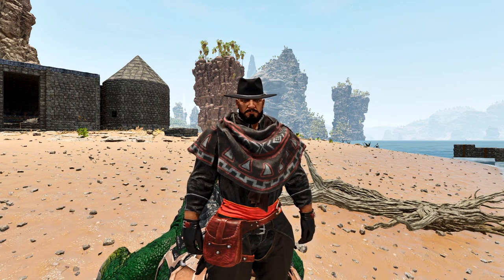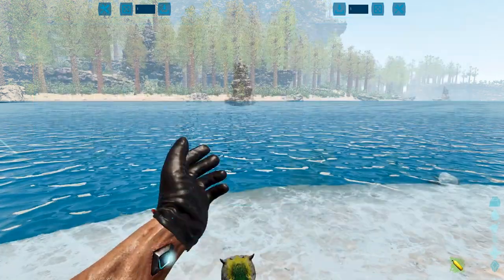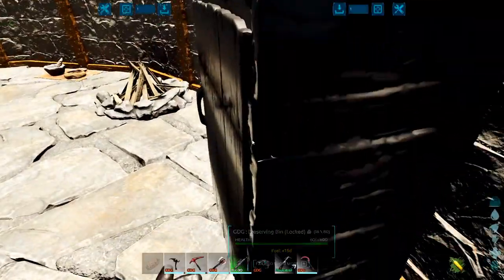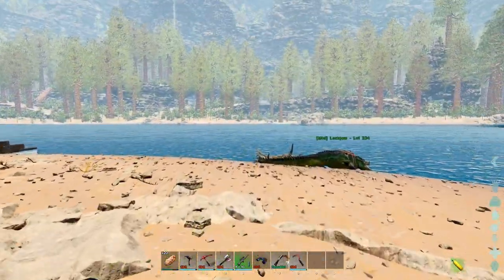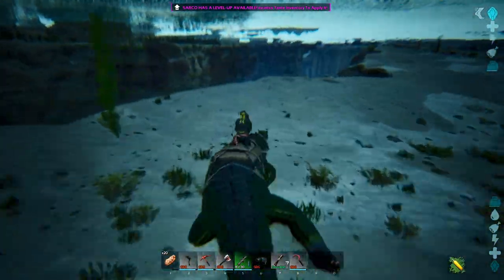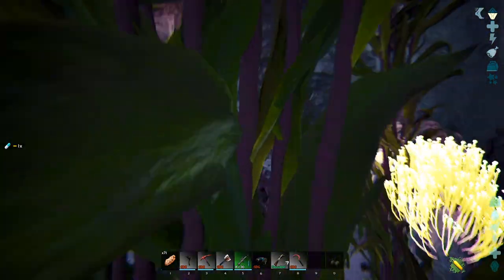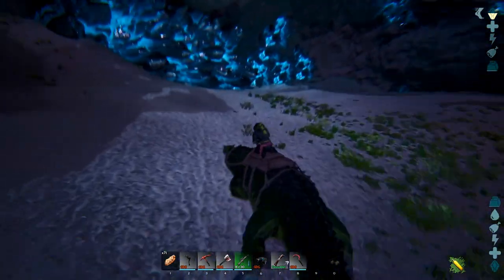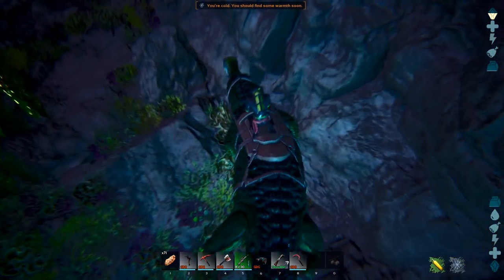The Center Ascended Ep. 7, Adventure To The Underwater Dome (Ark Survival Ascended)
In Ep. 7 of my TC Ascended series, I take Lockjaw underwater to see what we can find. I need more resources and need to see exactly what dangers await me in the depths. The adventure is worth it when I go to the Underwater Dome which looks completely different.

                                                        ★★★ 𝐒𝐮𝐩𝐩𝐨𝐫𝐭 ★★★